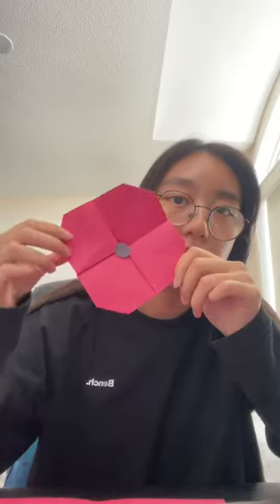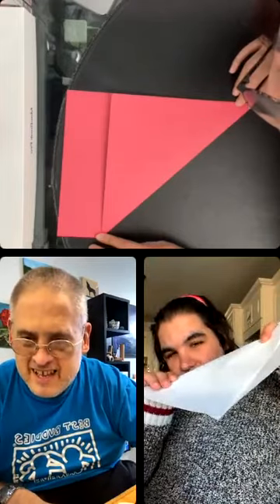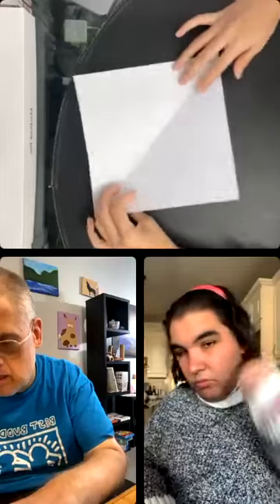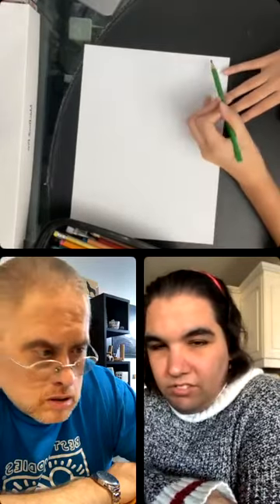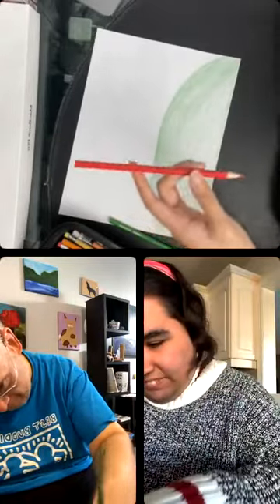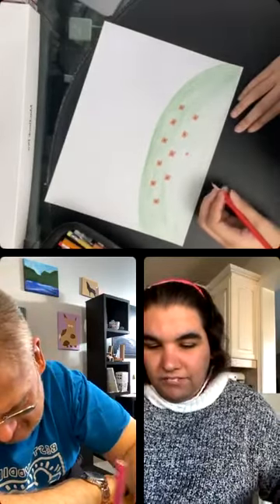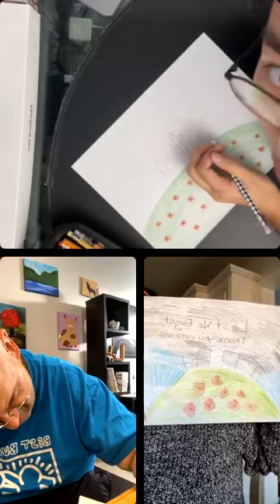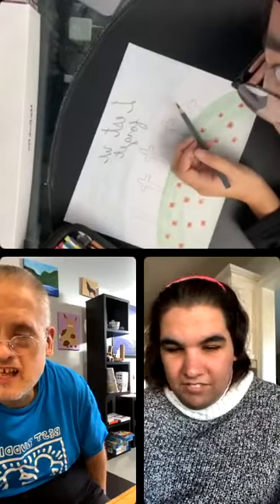Learn to Make Origami with Esther on IG Live!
Check out this cool video of Esther leading friends Steph and Gordon in making origami!